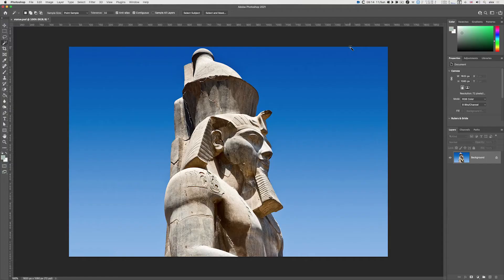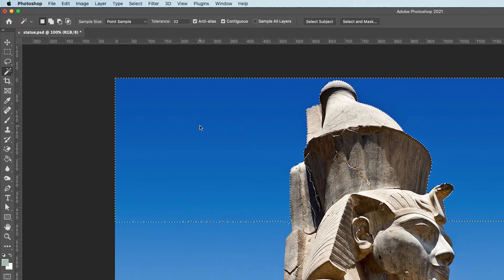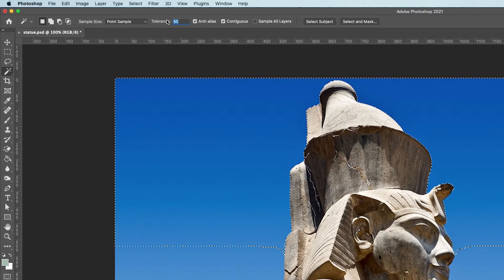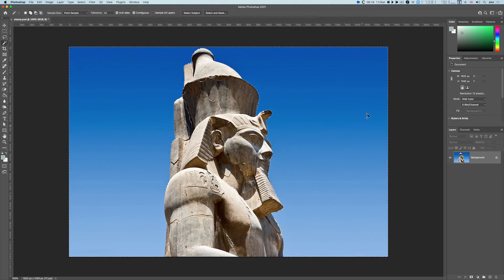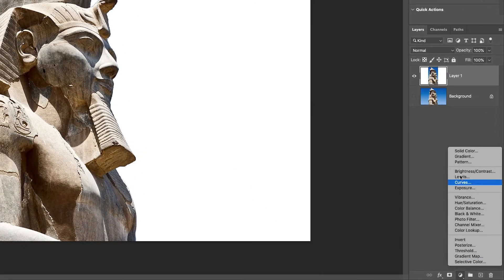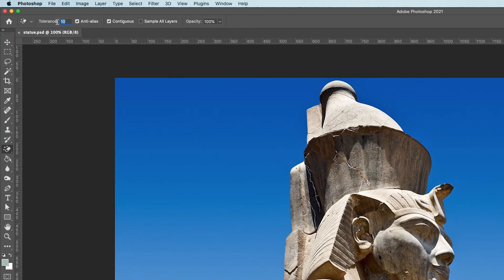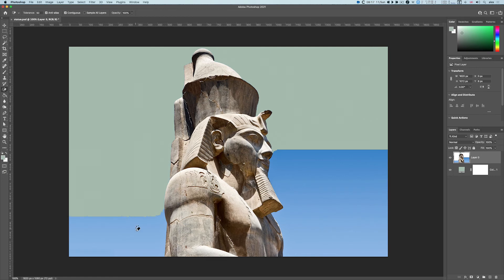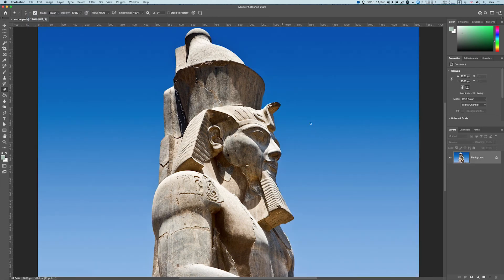Remove the Background of an Image with Adobe Photoshop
When working with an image that has a fairly regular background it is very simple to remove the background and replace it with another of your choosing. In this tutorial we look at the two quickest methods to achieve this. Find our range of Adobe Photoshop courses